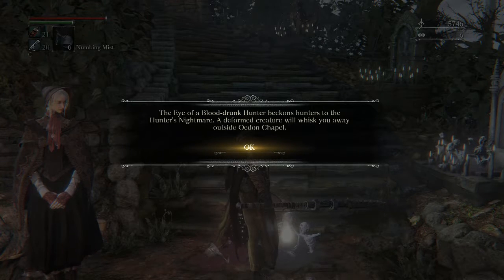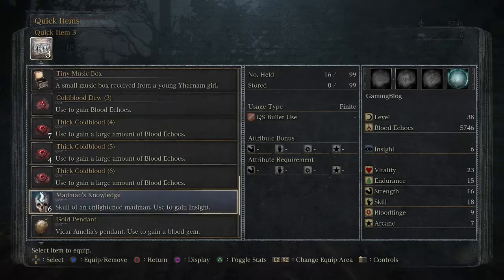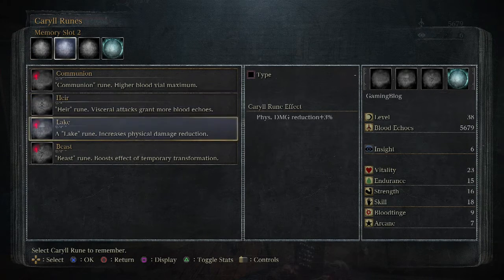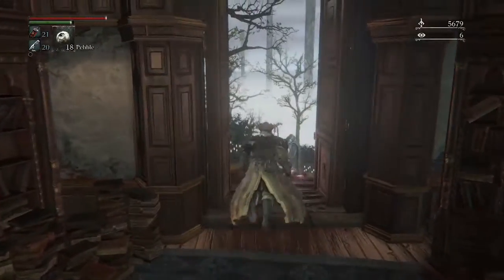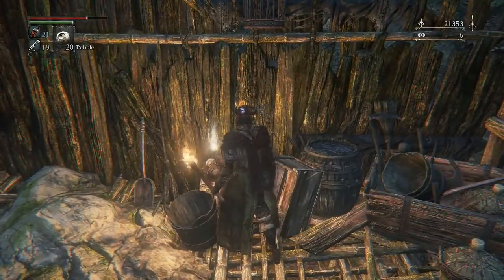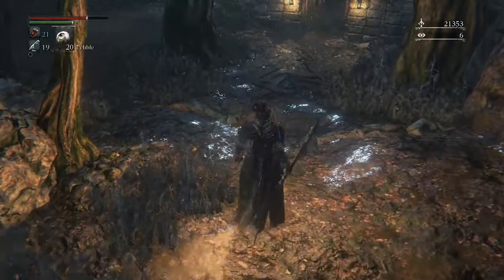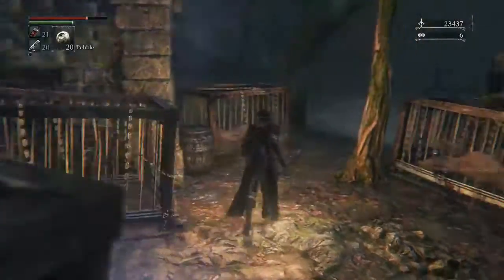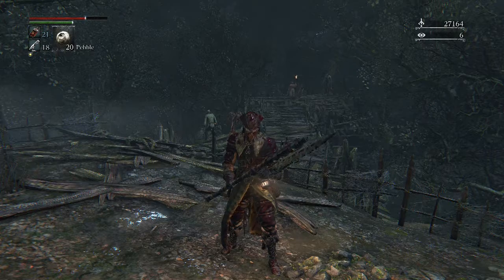Let's Play: Bloodborne part 15 - Forbidden Woods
New area in the game.

What is Bloodborne?

Introducing Bloodborne, the latest Action RPG from renowned Japanese developer FromSoftware, exclusively for the PlayStation 4 system. Face your fears as you search for answers in the ancient city of Yharnam, now cursed with a strange endemic illness spreading through the streets like wildfire. Danger, death and madness lurk around every corner of this dark and horrific world, and you must discover its darkest secrets in order to survive. A Terrifying New World: Journey to a horror-filled gothic city where deranged mobs and nightmarish creatures lurk around every corner. Strategic Action Combat: Armed with a unique arsenal of weaponry, including guns and saw cleavers, you'll need wits, strategy and reflexes to take down the agile and intelligent enemies that guard the city's dark secrets. A New Generation of Action RPG: Stunningly detailed gothic environments, atmospheric lighting, and advanced new online experiences showcase the power and prowess of the PlayStation 4 system.

If you liked this video, please check out some of my other. I play all kinds of games, old and new, you might enjoy my other content.